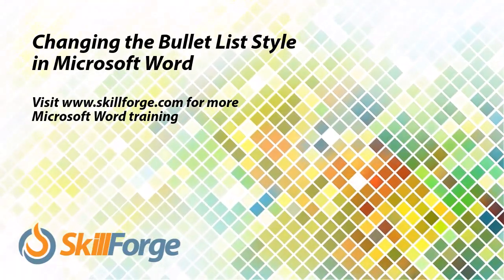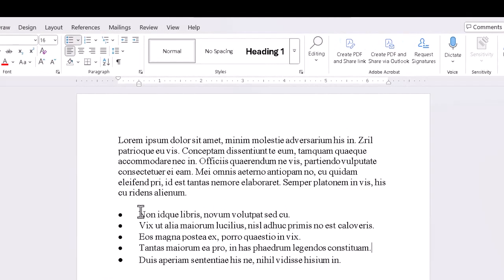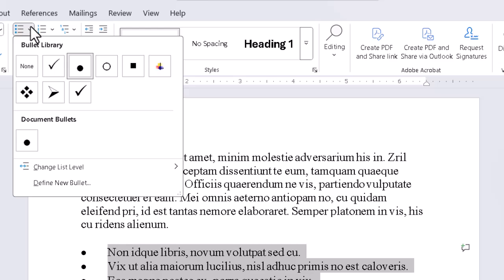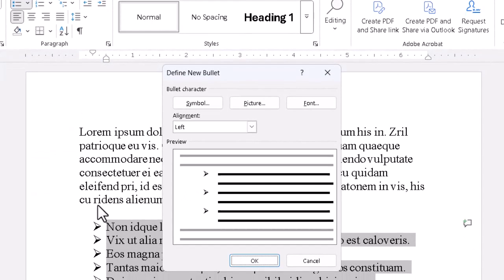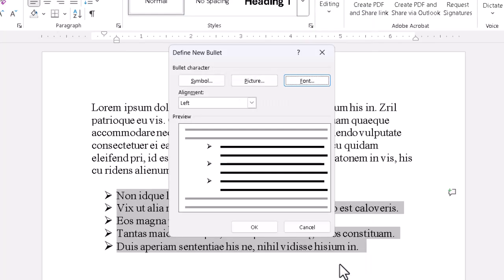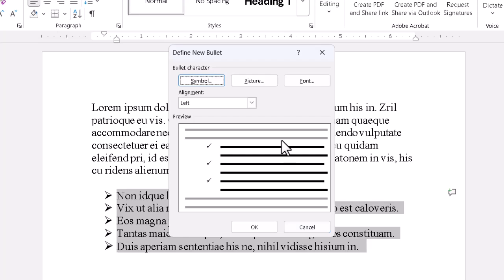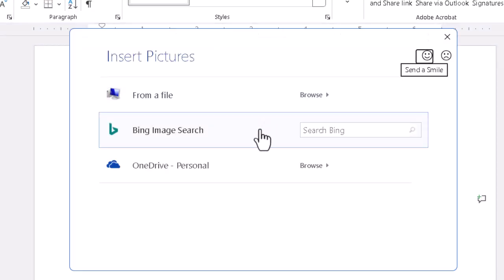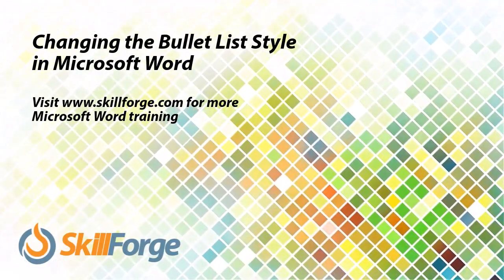How to Change the Bullet Style in Microsoft Word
In this Word tutorial, we'll see the basic procedure for selecting whatever bullet character we like, or even a graphic, for a bulleted list. to view our full training courses on Microsoft Word.

Introduction 00:00
Selecting a Default Bullet 00:20
Choosing a Custom Bullet 00:45
Using the Font dialog box 01:15
Using the Symbol dialog box 01:30
Choosing a Graphic as a Bullet 02:00